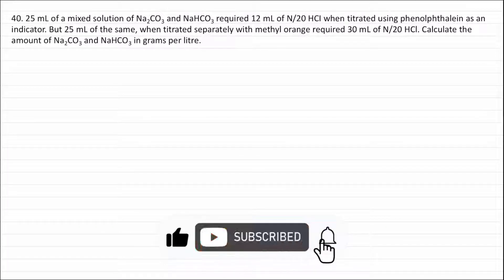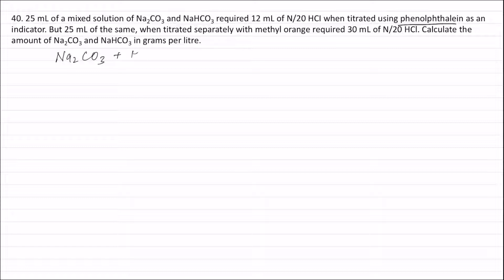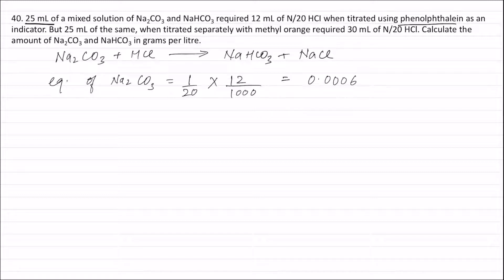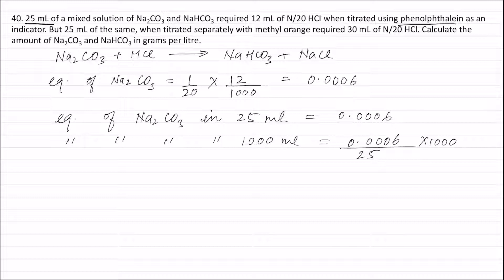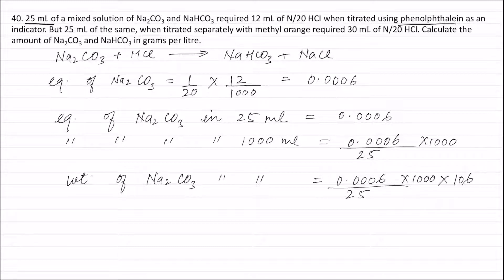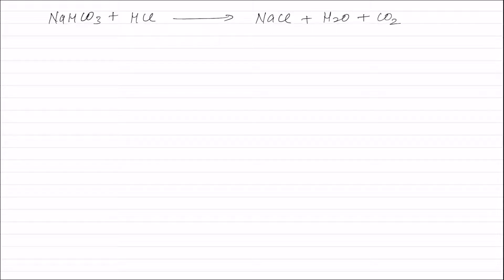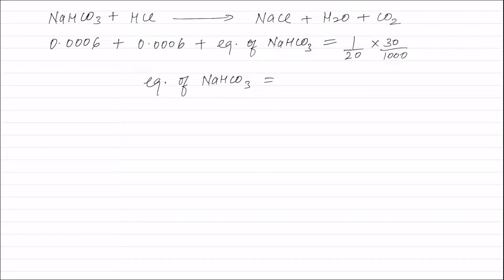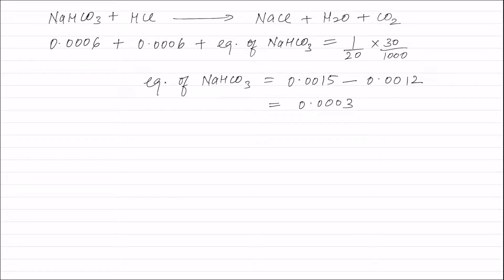Q40. 25 mL of a mixed solution of Na2CO3 and NaHCO3 required 12 mL of N/20 HCI when titrated using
Ch7. Q40. 25 mL of a mixed solution of Na2CO3 and NaHCO3 required 12 mL of N/20 HCI when titrated using phenolphthalein as an indicator. But 25 mL of the same, when titrated separately with methyl orange required 30 mL of N/20 HCl. Calculate the amount of Na2CO3 and NaHCO3 in grams per litre.